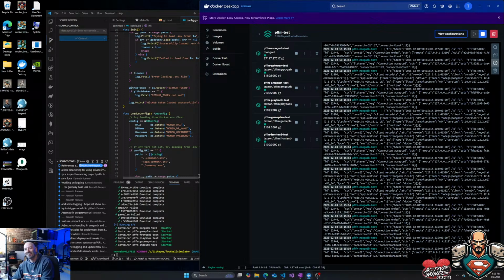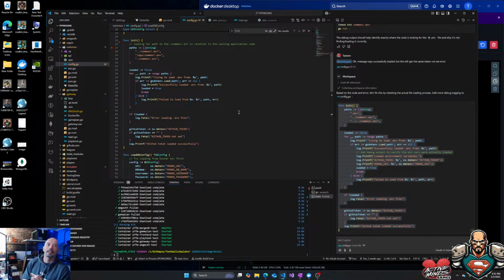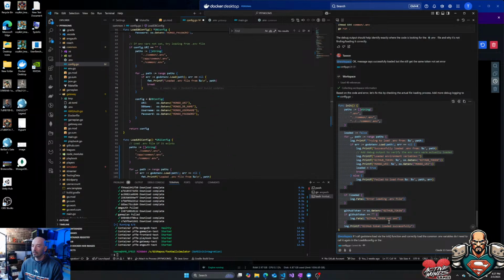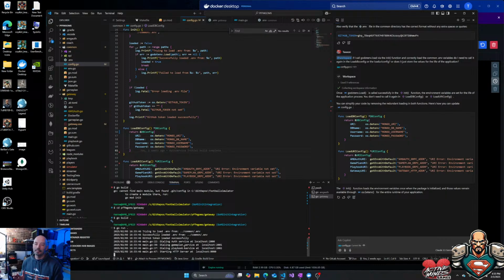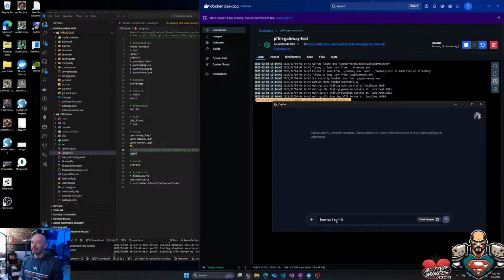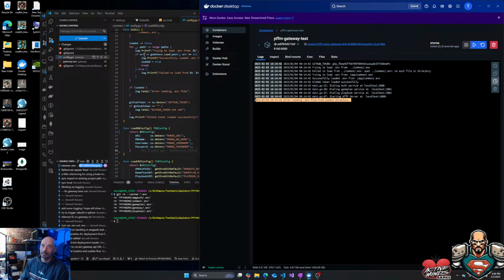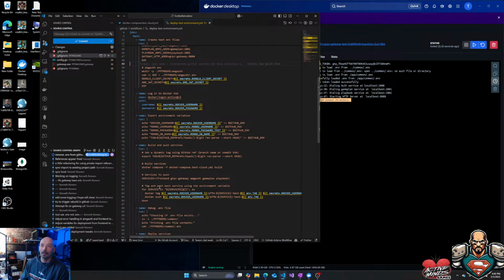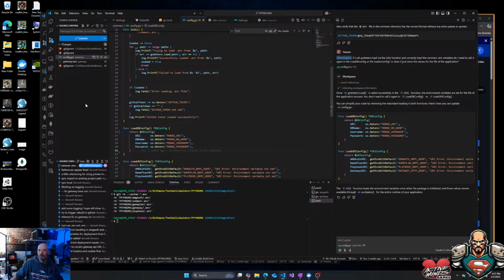Game Programming: Day 50.1 Pro Football Fantasy Manager ...Progress Check